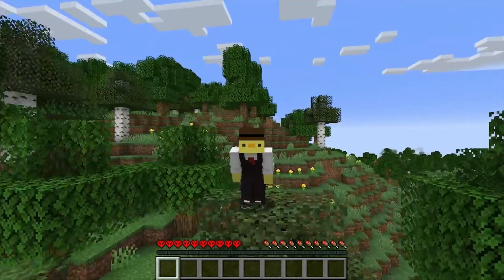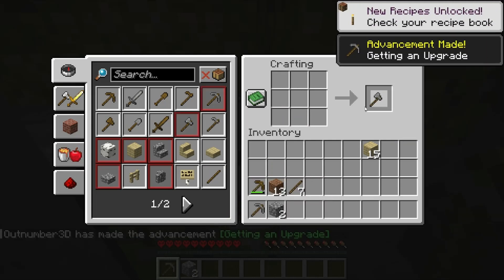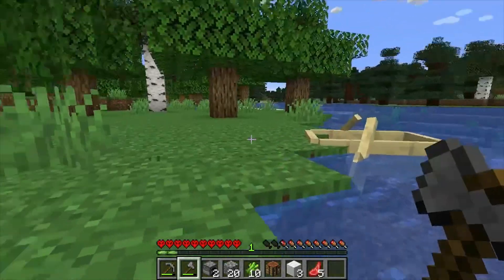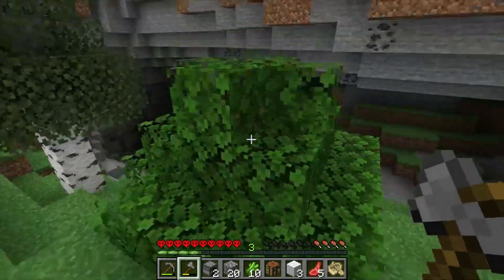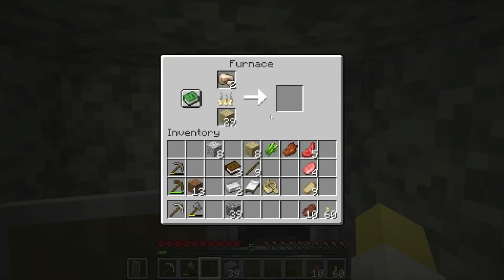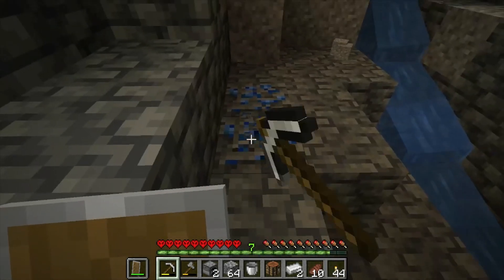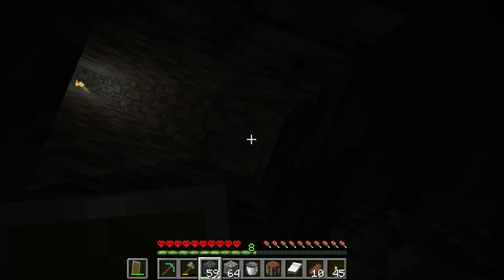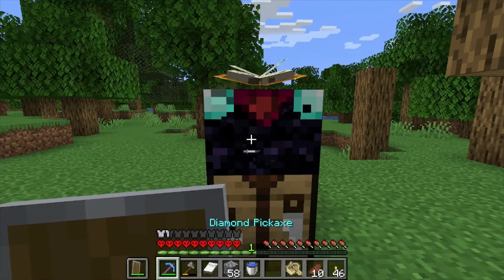The Great Enchant Table Race Ep.165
A "speed run" style solo race to craft an enchanting table in hardcore Minecraft. Episode 165: Now in version 1.21.1. An excellent time on a very ordinary seed. After finishing the challenge, we discover a large ruined portal.